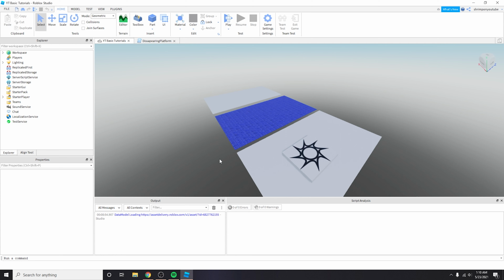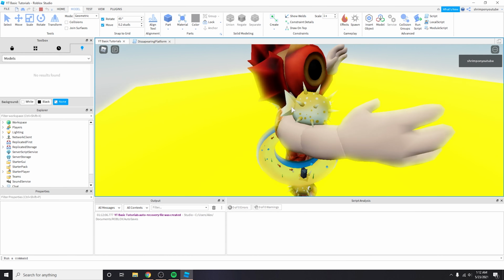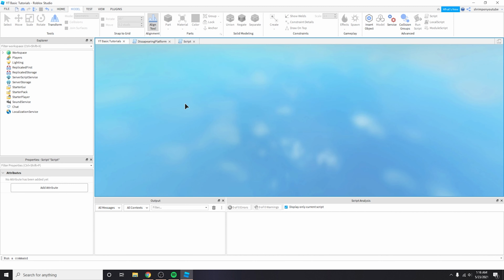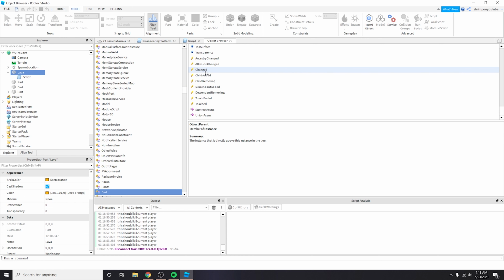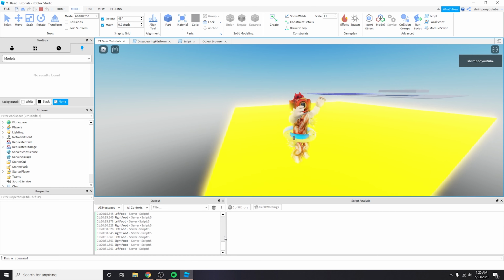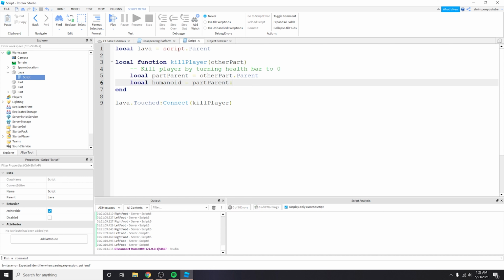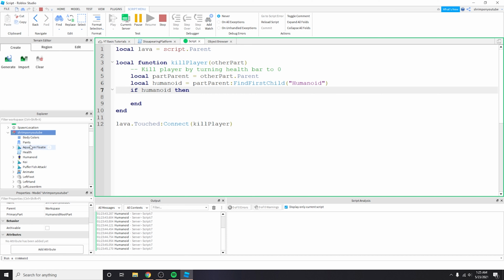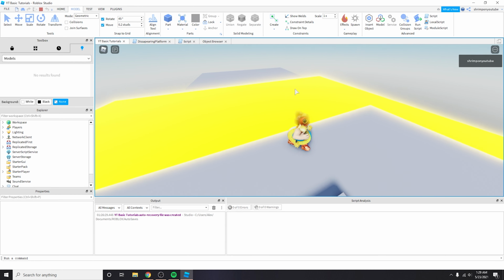2021 Basic Roblox Scripting Tutorial - How to Create Deadly Lava for Obbys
In this tutorial, we walkthrough how to create deadly lava that kills a player in an obby. We explore Roblox events, and use the humaoid object to turn a player's health to zero.  This is a multiple series where we explore the basics of Roblox scripting, Roblox building, and how to build a Roblox game.

Follow all of these to join our next challenge!